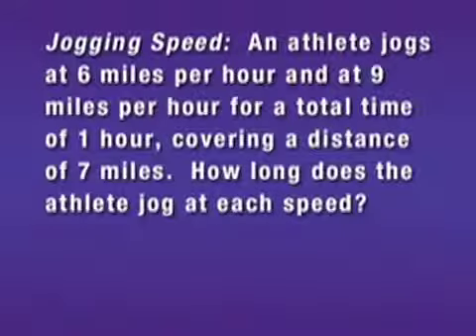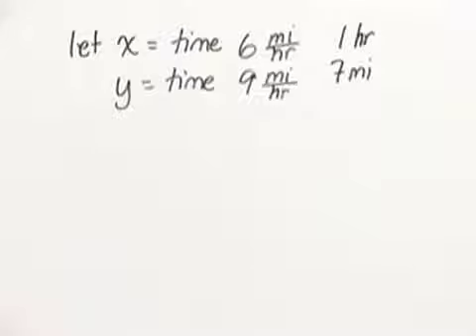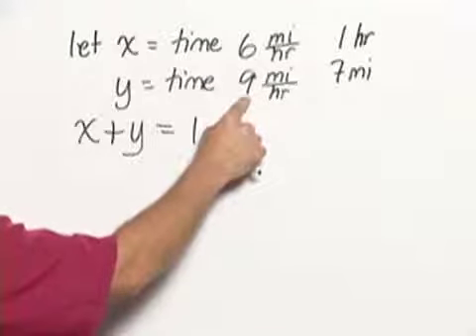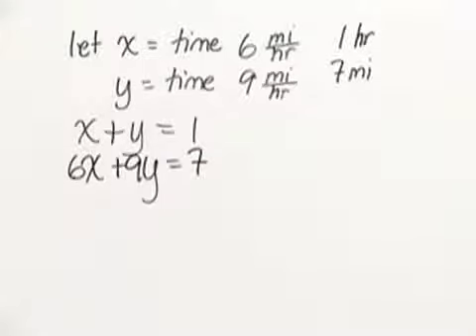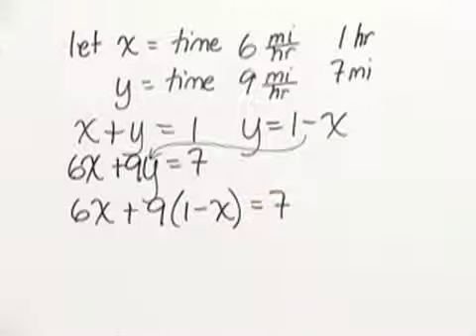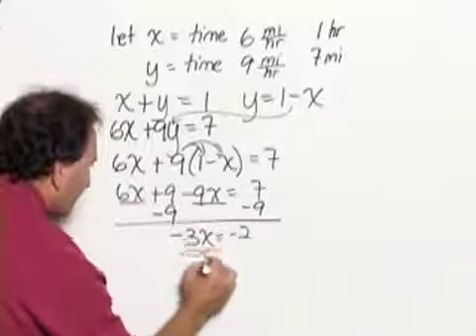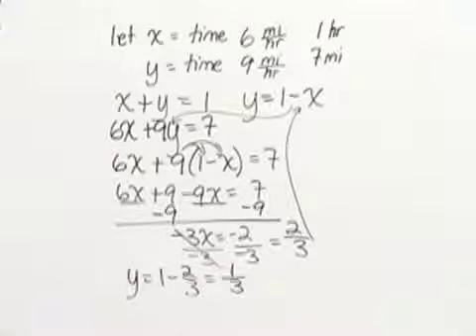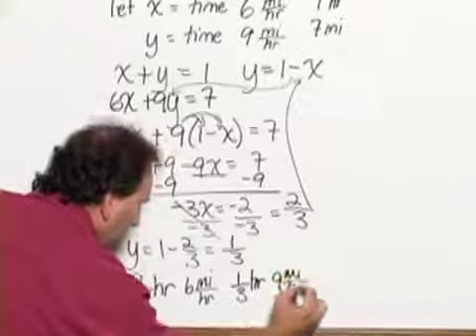Rockswold Beginning Algebra Chapter Test Prep: Ch. 4 Ex. 22